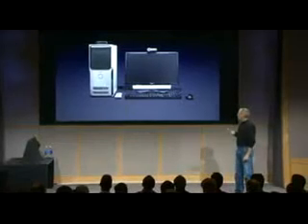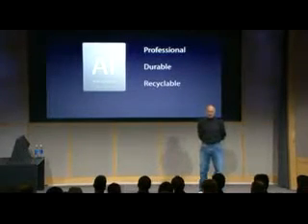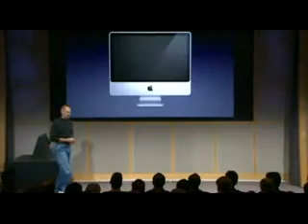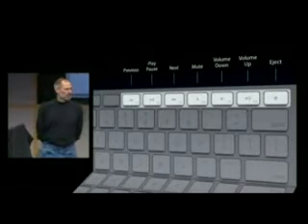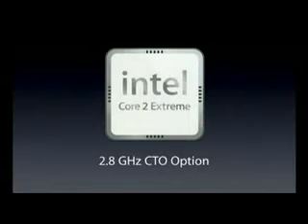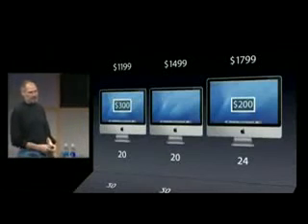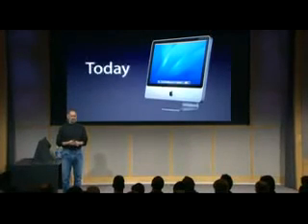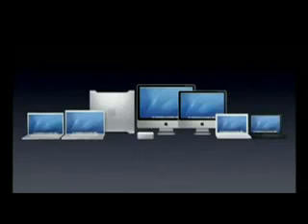New iMac introduction.mov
The iMac is a range of all-in-one Macintosh desktop computers designed and built by Apple Inc.